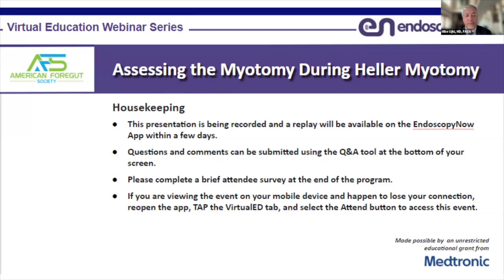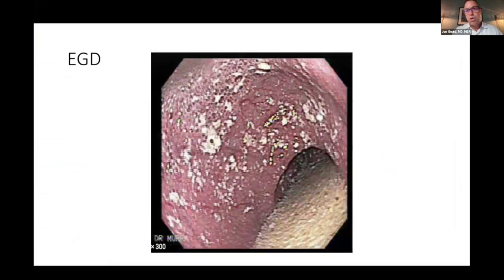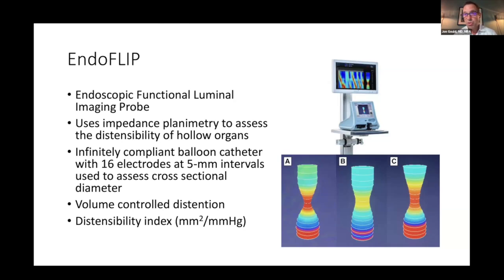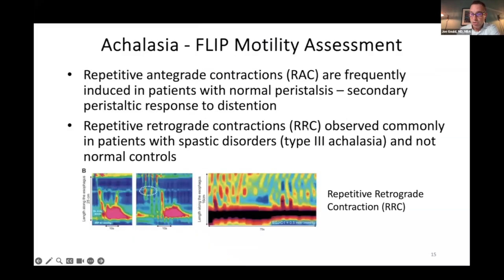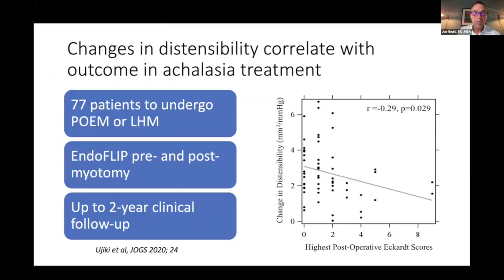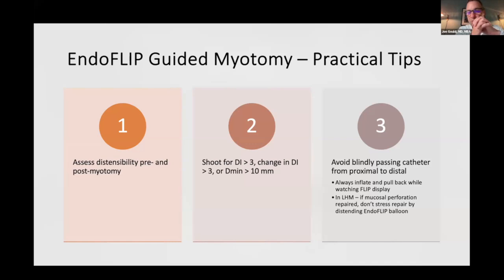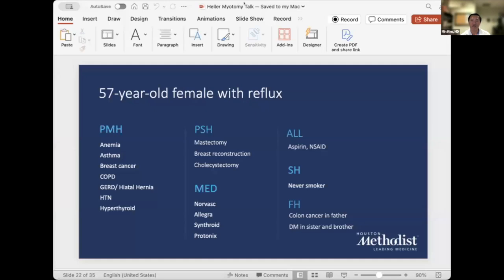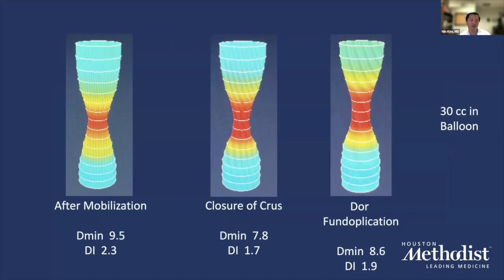assessing the myotomy during heller myotomy